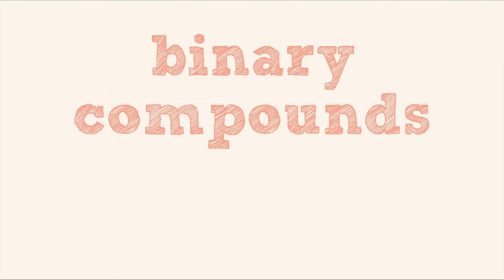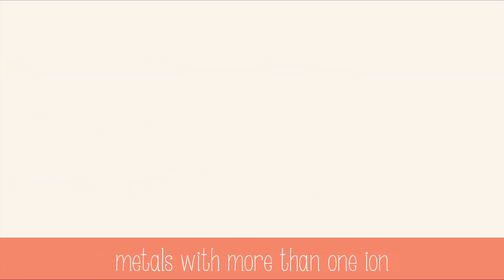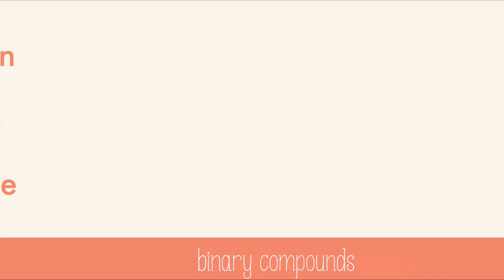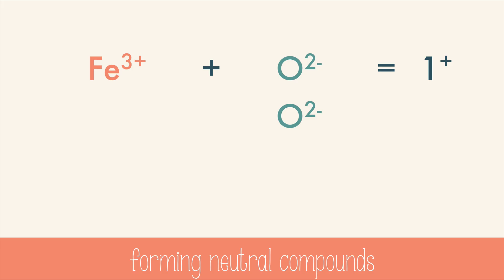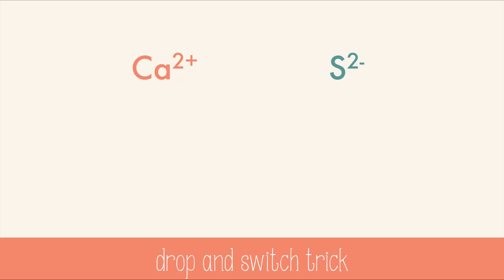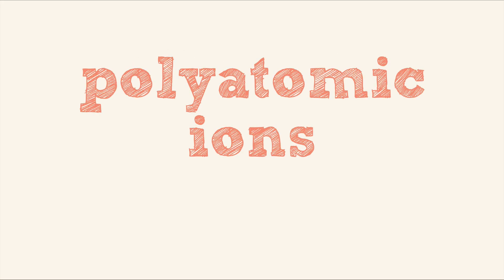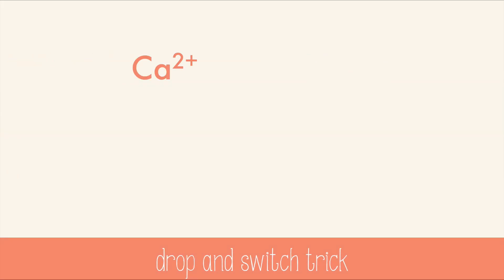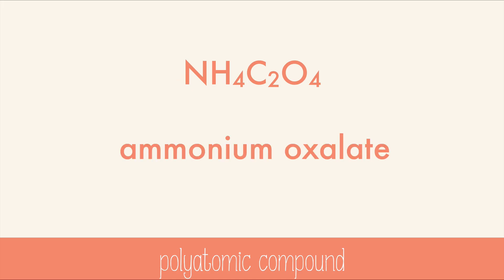Naming and writing ionic formulas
Learn how to name and write ionic formulas with metals and polyatomic ions.